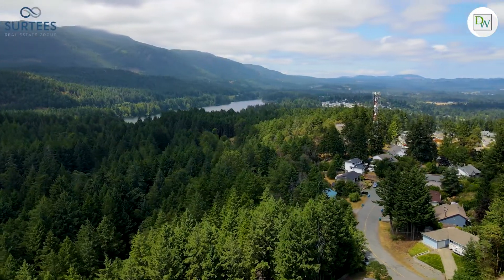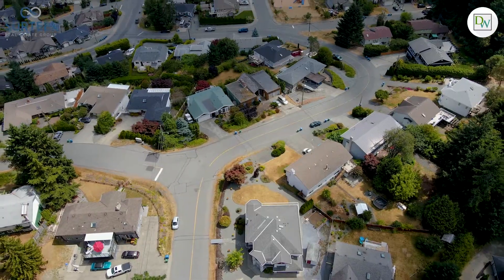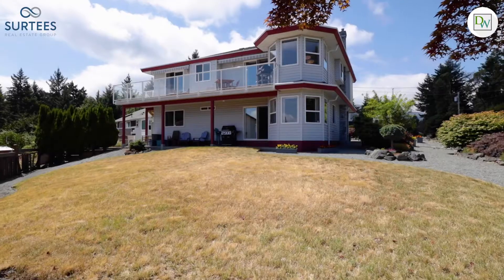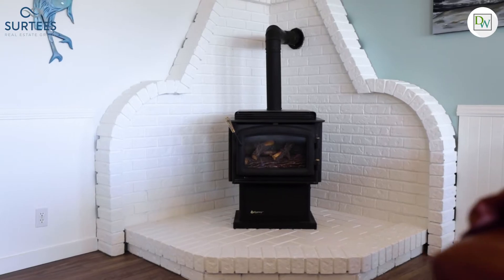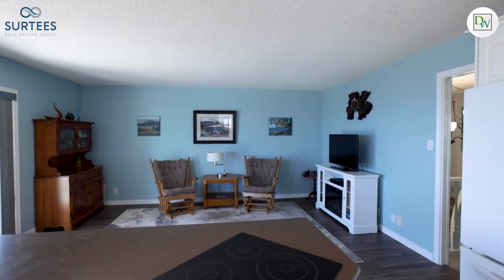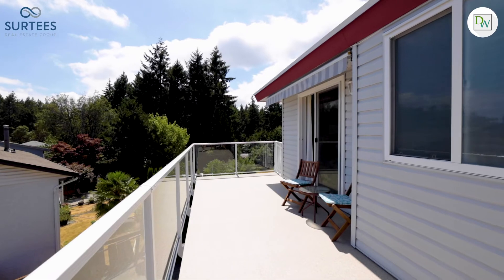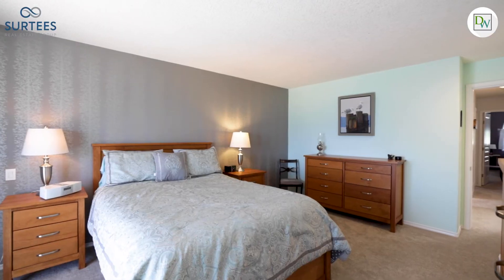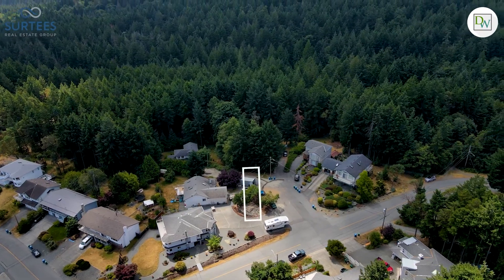395 Camosun Drive - SOLD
🌊 College Heights Ocean View Large Family Home
395 Camosun Dr | $1,150,000 | MLS #882489
🛏️ 6 Bedroom 🛀 3 Bathroom
📏 3,320 Square Foot Home
📏 ¼ Acre Low Maintenance Lot
🌊 Incredible Ocean, Mountain & City Views
💥 Impeccably Maintained One Owner Home
🌟 Updates Throughout
☀️ Expansive Front Deck w/ Retractable Awnings
🚍 Oversized Driveway perfect for RV or Boat
🏊‍♀️ Minutes to Westwood Lake Park & Mt Benson
🚗 Quick Drive to Downtown Nanaimo for Dining & Entertainment
✈️ Close to Transportation to the Mainland

Co-Listed with Surtees Real Estate Group